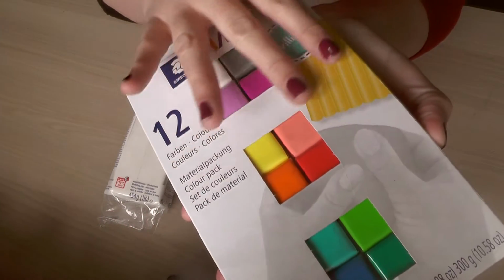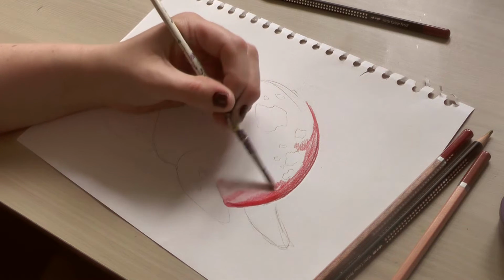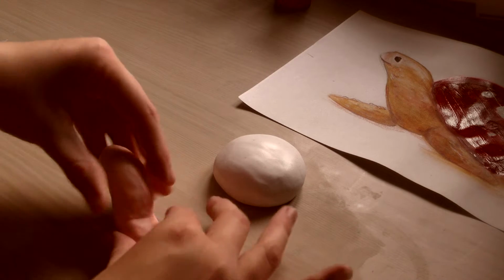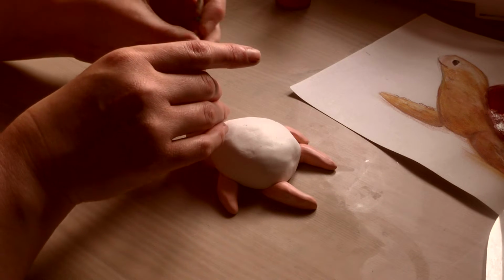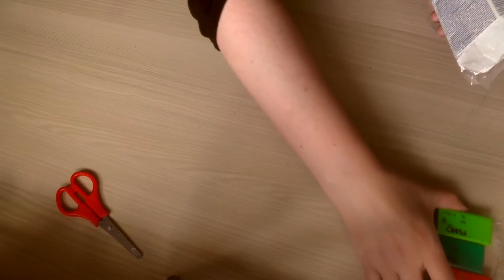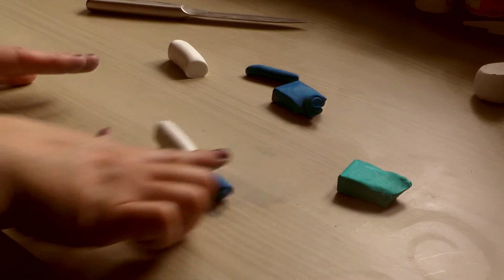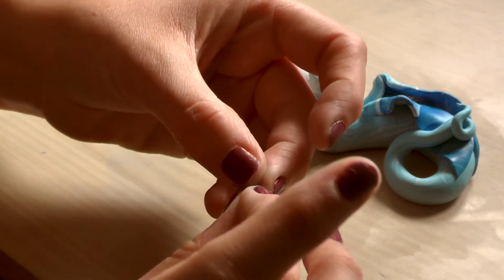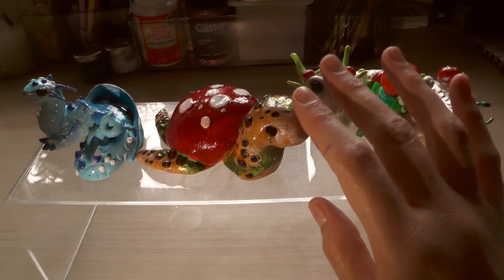ASMR - Clay Creatures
Hello my lovelies i'm back!
Sorry for the tiny part during the intro that was just badly, by the youtube editor... grrrr

Links for the ASMR Community!

 And as always thank you guys for your support! :D